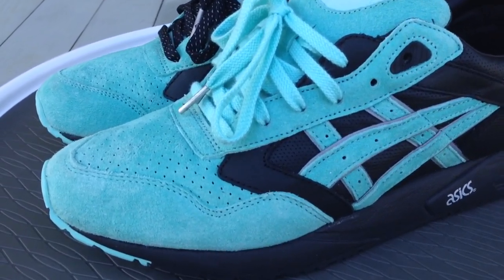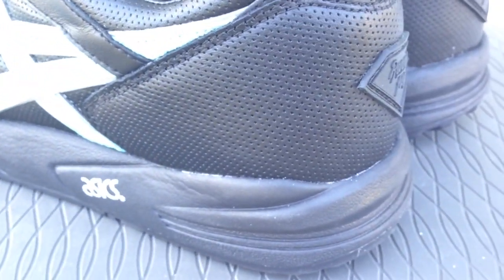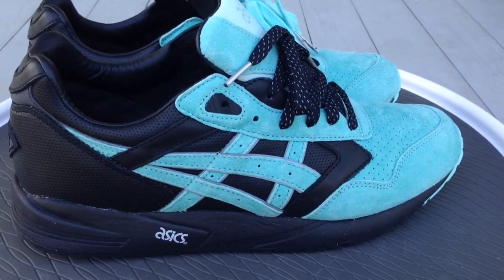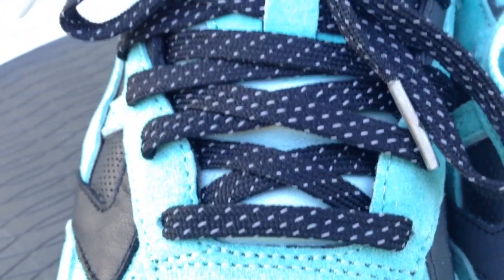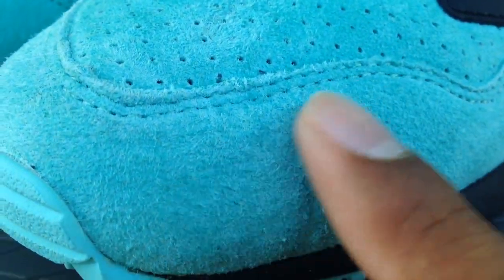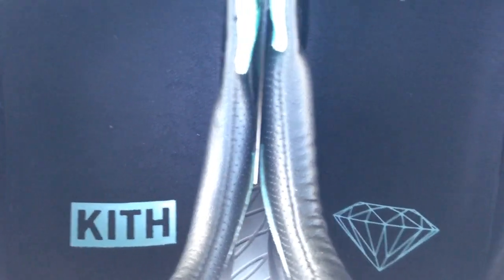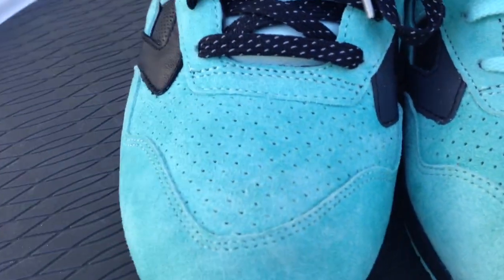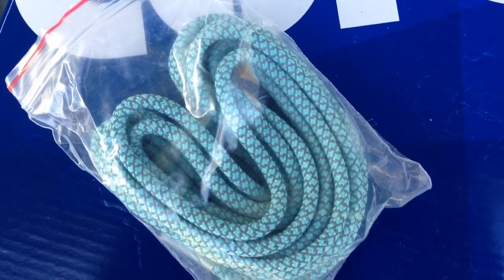Asics Gel Saga x Ronnie Fieg x Diamond Supply "Tiffany" Review